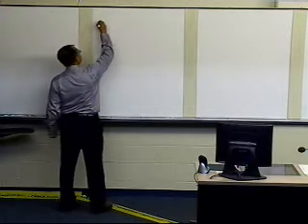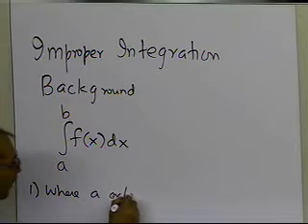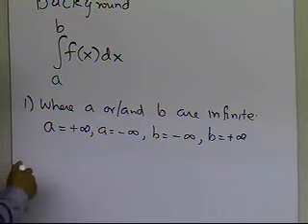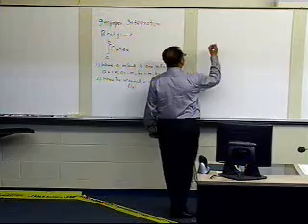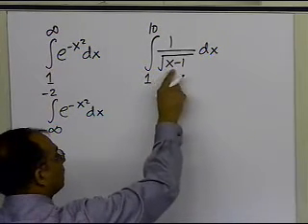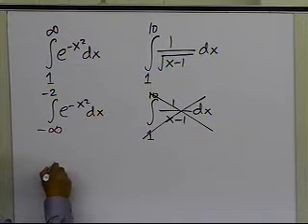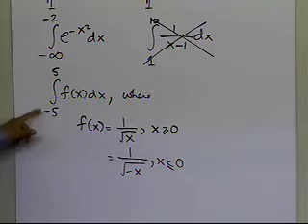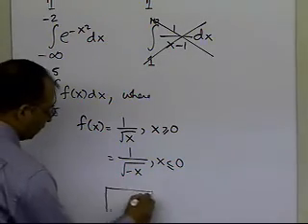Chapter 07.07: Lesson: Improper Integration: Background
Learn what an improper integral is. For more videos and resources on this topic, please